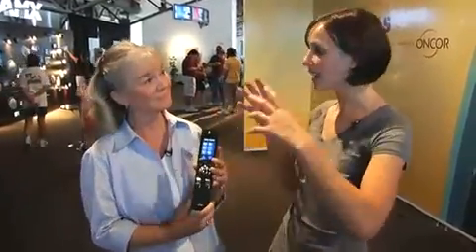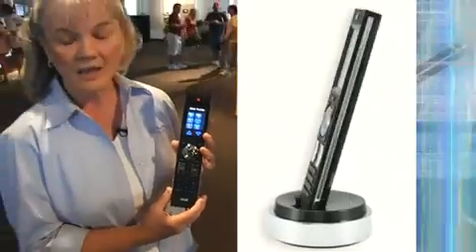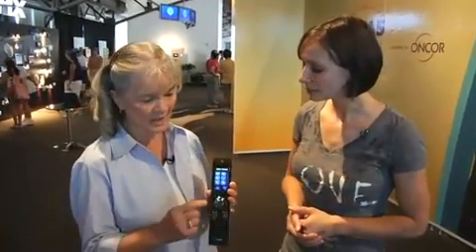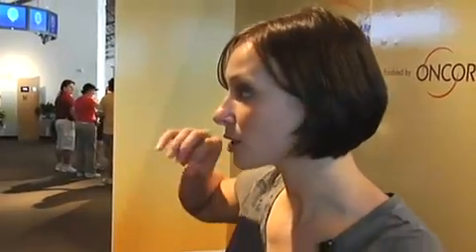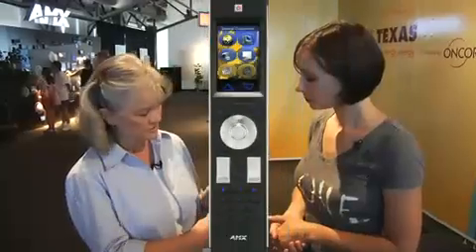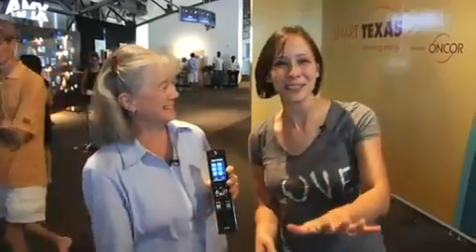Geek Brief TV #445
We're on the road, and today we shot from Slide Rock just north of
Sedona. It's beautiful there!! If you've never been, definitely put it
on your list!

  Nikon has a new and very different opinion of what your MP3 player
should look like. It's called the Media Port UP [1], and it reminds me
of Thad Starner's wearable computer.

  Keith Loutit produced a tilt-shift time lapse video [2] that looks
really cool! I would love to know how to do this. You can see Keith's
Vimeo page here [3].

  There's an Apple event on October 14th. Will they announce a new
MacBook using the brick [4]? We're trying to get an invitation.

  The last video from our trip to the Women's Museum is with Suzie
Johnson, an engineer at AMX [5].

  You can save money on domain name registrations and renewals from
explanation of each code, click here [7].

  During our trip, you can follow my updates from the road on my

  A special thanks goes to Bodelin Technologies [9] for providing us
with a battery pack that enabled us to shoot outdoors.